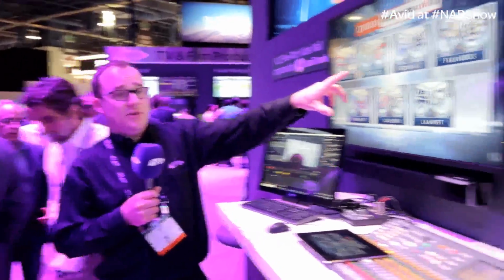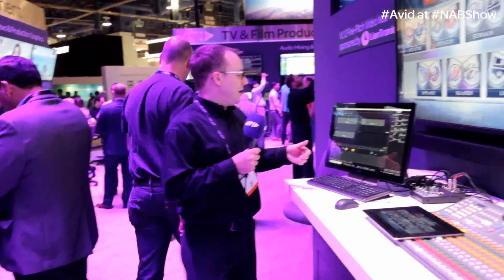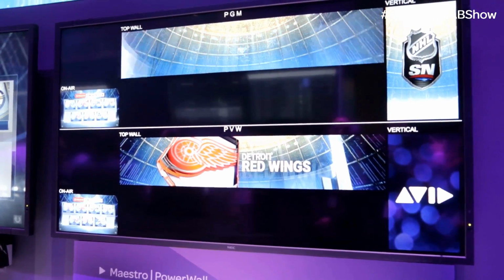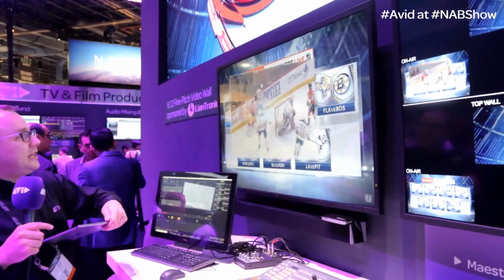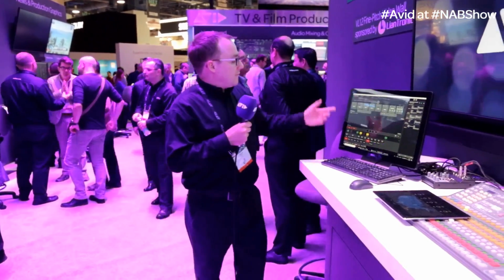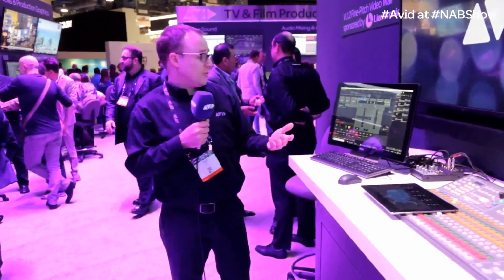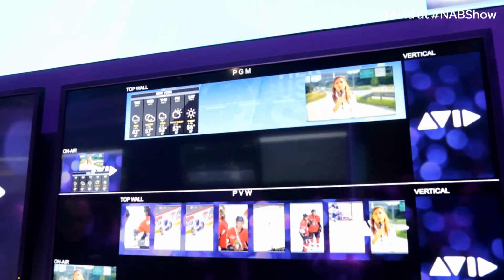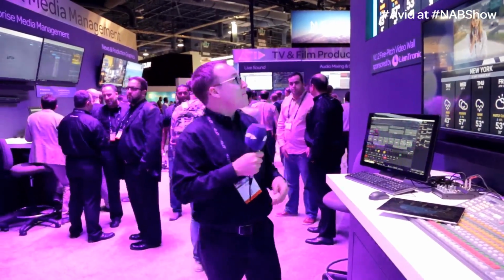LIVE FROM AVID AT NABSHOW 2018 | Avid Maestro | PowerWall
Avid Maestro | PowerWall makes it easy to present, manage, and control rich media across multiple video displays.